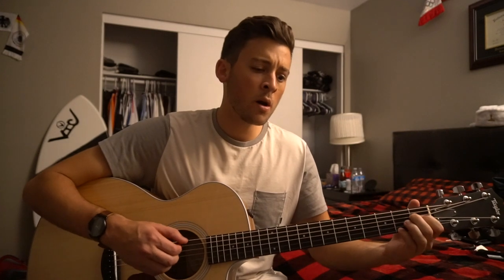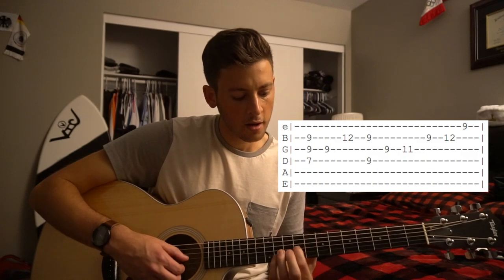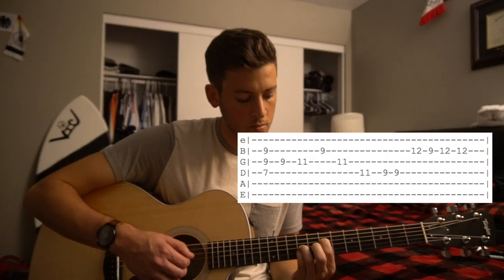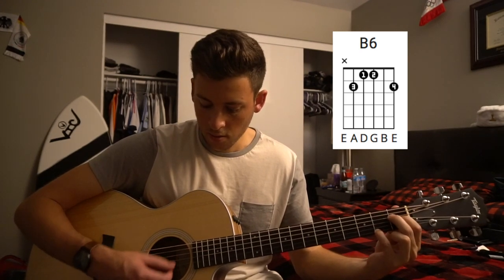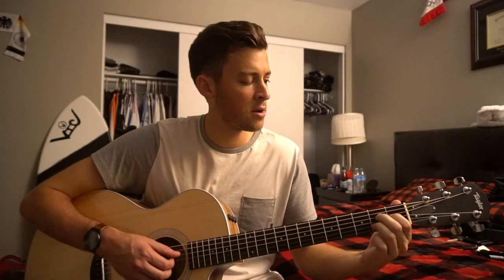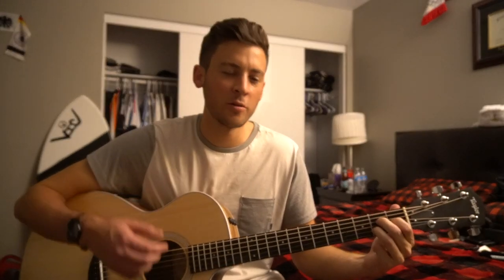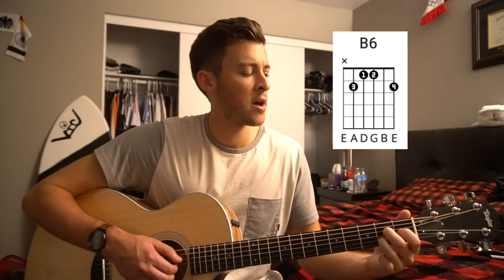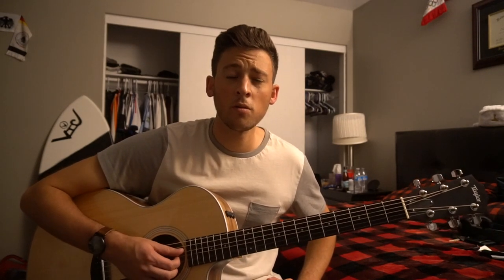All Fired Up // Matt Corby // Guitar Lesson // Chords + Tabs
This is a guitar lesson for All Fired Up by Matt Corby. The introduction is my interpretation & the chords are simplified.

Tuning: E A D G B E
Key: E
Capo: NA